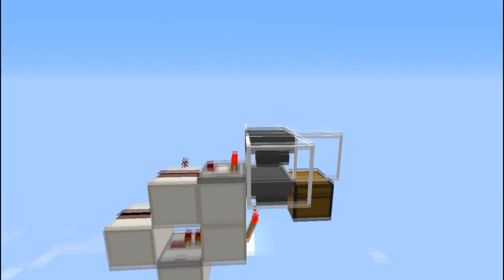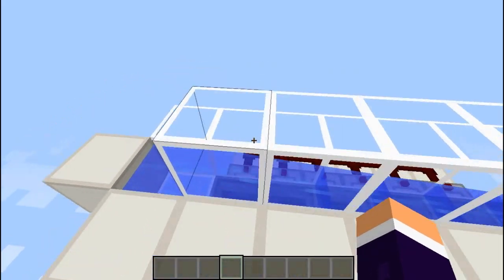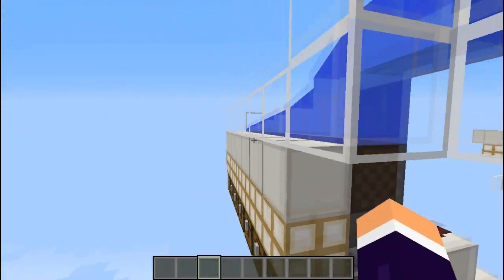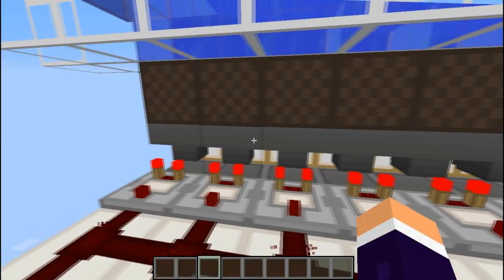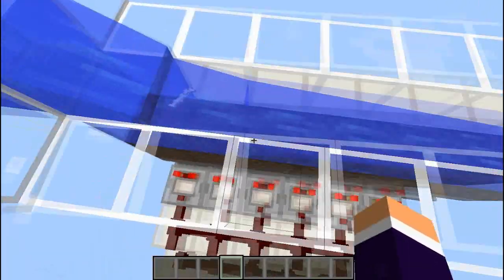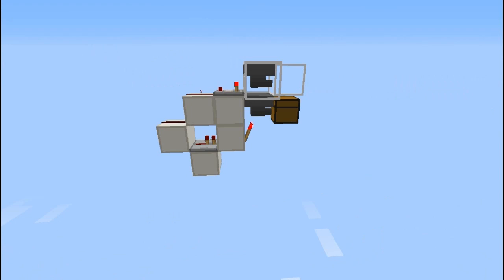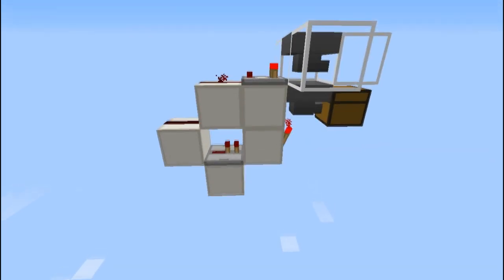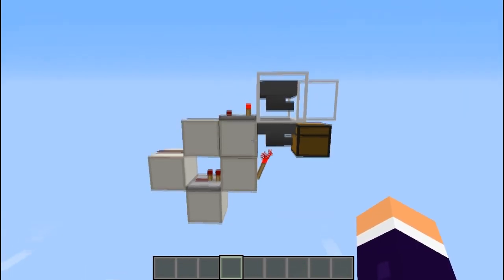Tileable Item Sorting System (Uses few hoppers) (1.8)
Incredibly simple and easy to build, this item sorter does what it says on the tin. It takes your items and from either a chest or directly from a mob farm and organizes them in to chests that you desire.

Notes to make: This only works in the 1.5 snapshots and beyond!
The chests need to be alternating between regular and trapped chests!
Both hoppers need to be facing outwards otherwise it will not work!
Also if you are throwing items in to a stream manually, don't chuck in more than 23 of one kind at a time otherwise it will output a signal strength of 3, breaking the sorters next to it!

Alternatively in the top hopper you can use 21 of a obscure item or renamed item so that they never fill in and then just 1 of the item you want being sorted! (make sure the item being sorted is in the first space in the hopper!)

Using snapshot 13w06a this redstone contraption is able to work :D